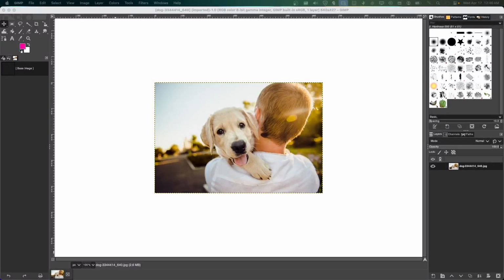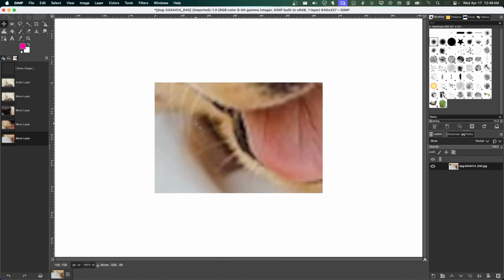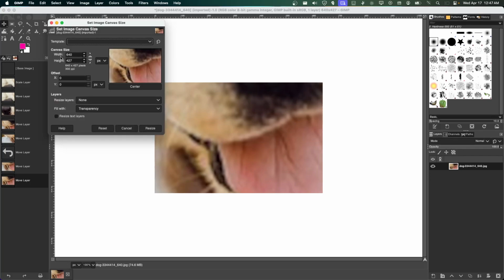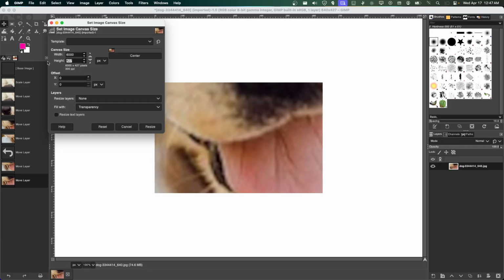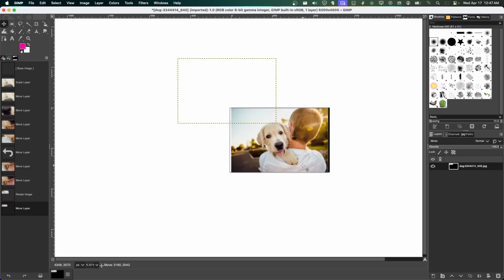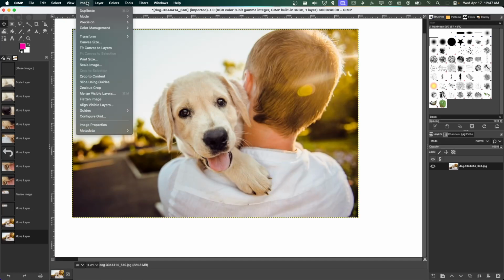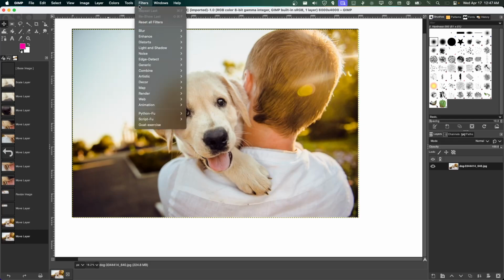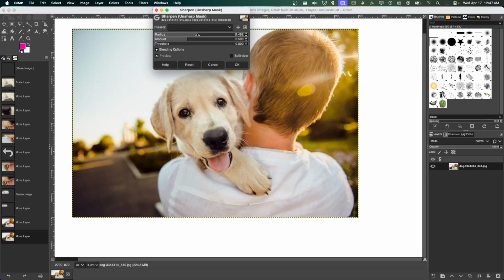How To Enlarge Image In GIMP Without Losing Quality 2024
In this audacity tutorial I'm going to show you how to enlarge image in GIMP without losing quality

how to enlarge image for printing in GIMP
GIMP: enlarge image for social media post
steps to sharpen a soft image in GIMP
GIMP tutorial: enlarging and sharpening photos for web